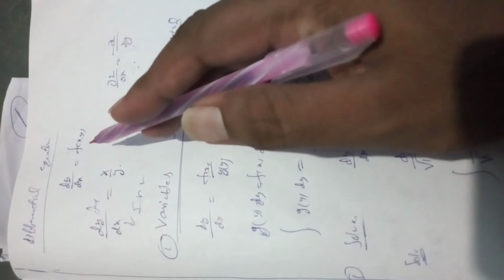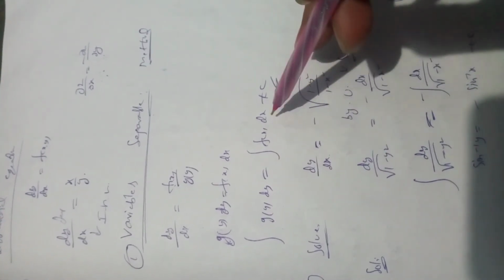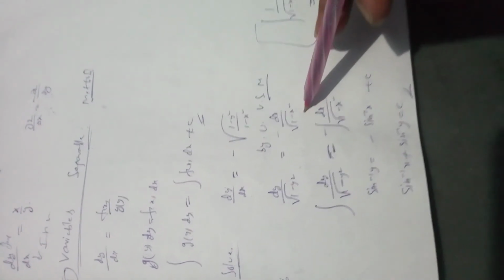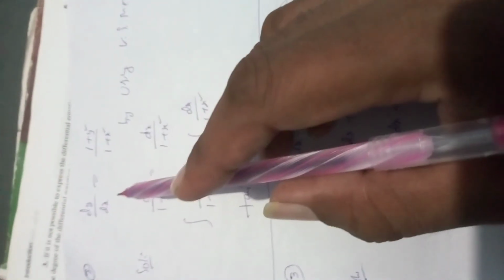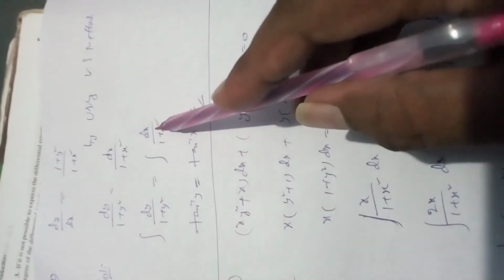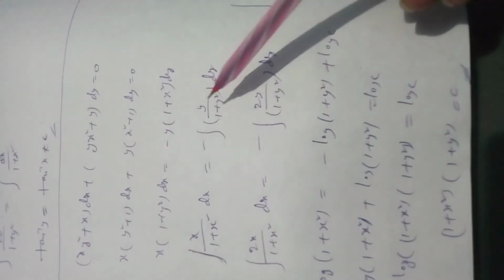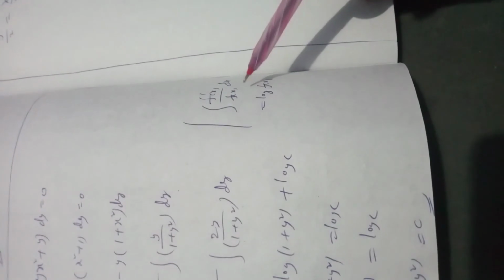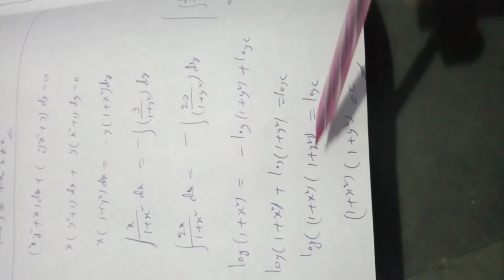differential equation . cl 1. 1/7/2021